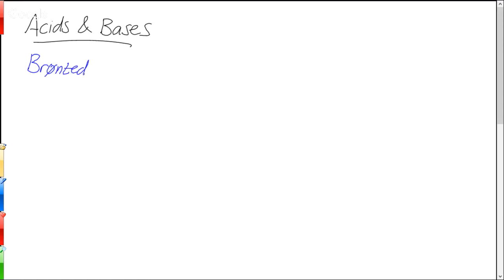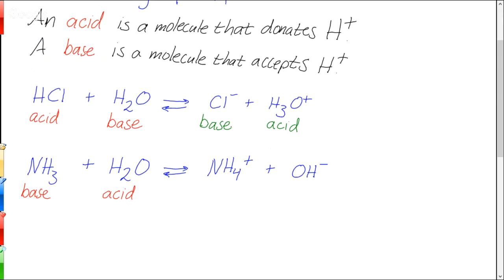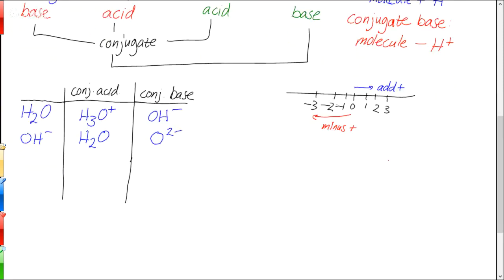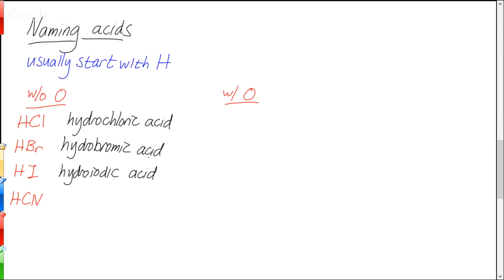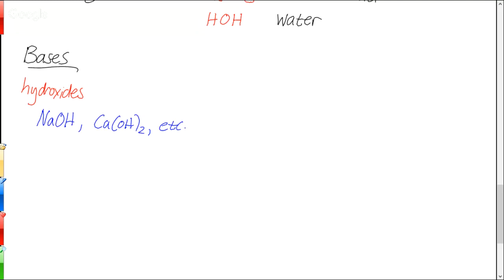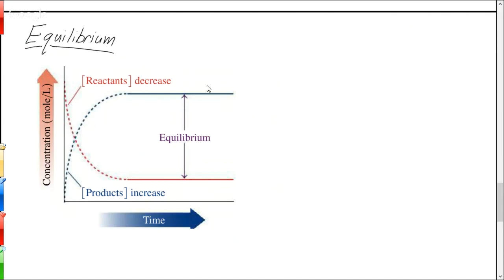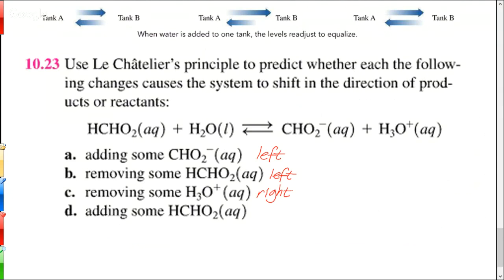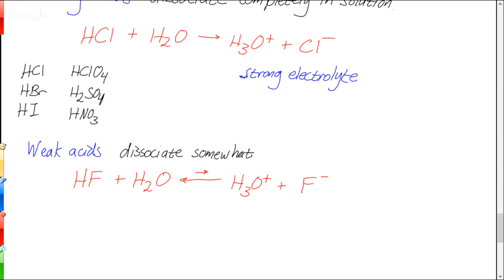CHM 100-007 - Acids and bases